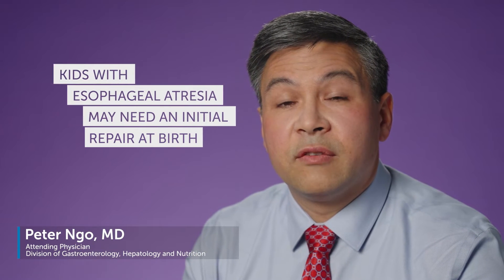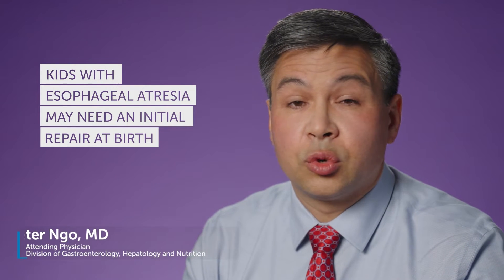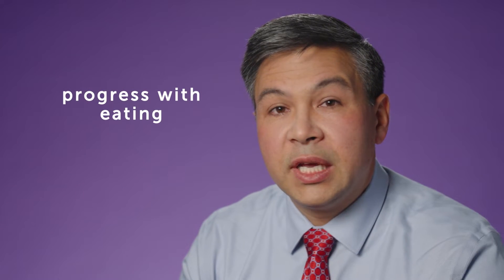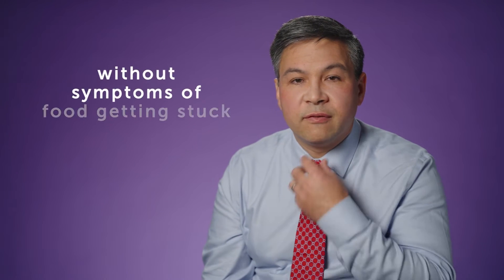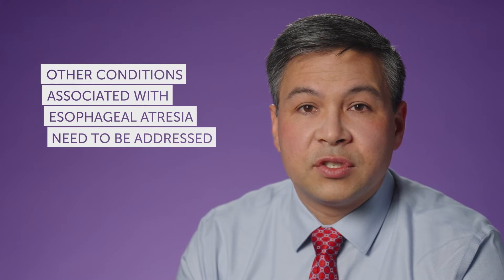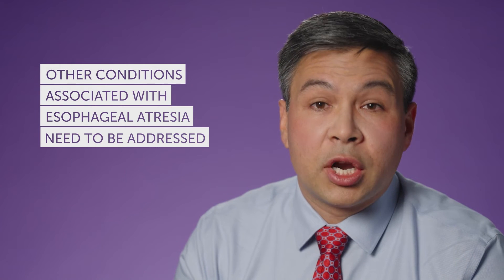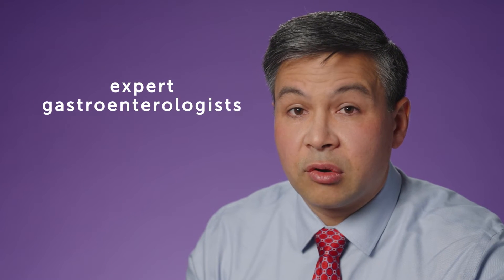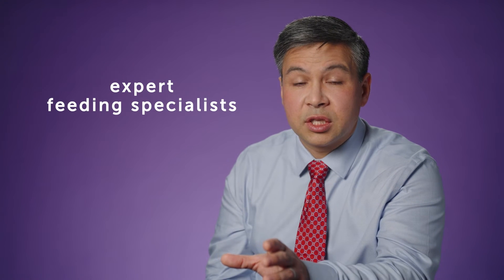How is esophageal atresia treated by a pediatric gastroenterologist? | Boston Children's Hospital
Boston Children’s gastroenterologist Dr. Peter Ngo explains how he and his colleagues treat esophageal atresia. To learn more about Esophageal Atresia please

▶Meet the Expert:

Peter Ngo, MD
Attending Physician, Division of Gastroenterology, Hepatology and Nutrition